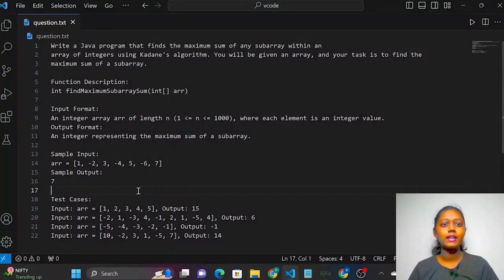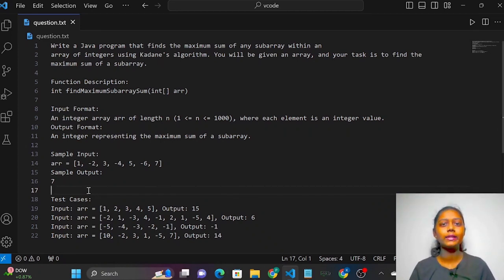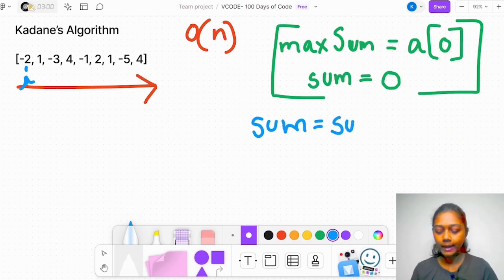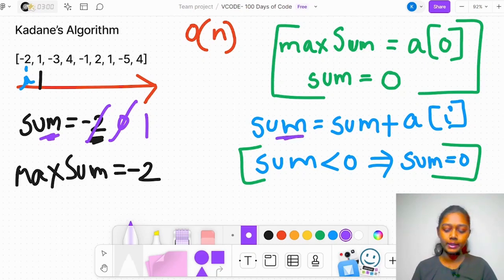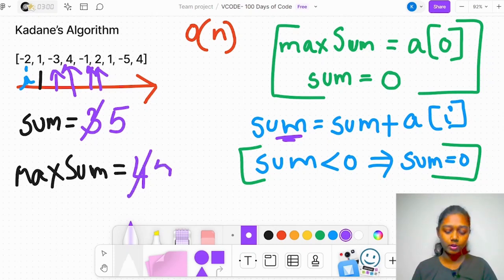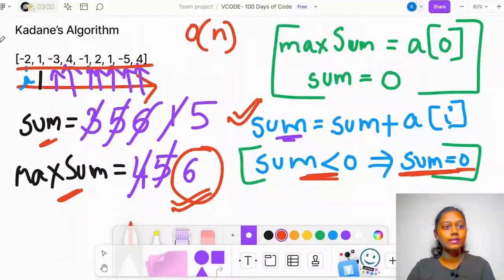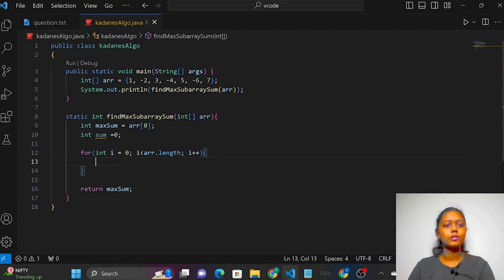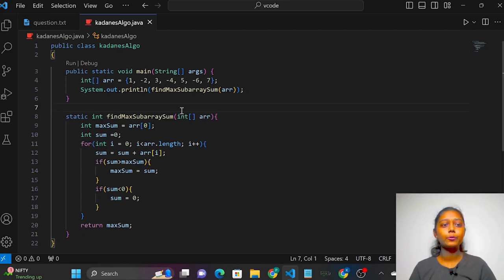HackerRank | Day-30 Question-2 | 100 Days Of Coding In Java | V-CODE | CSI | VIT-AP